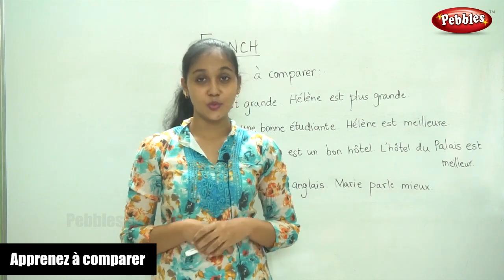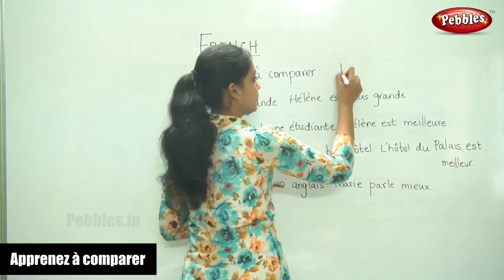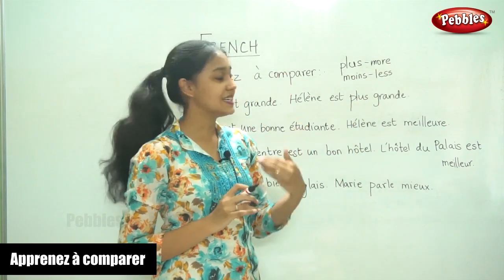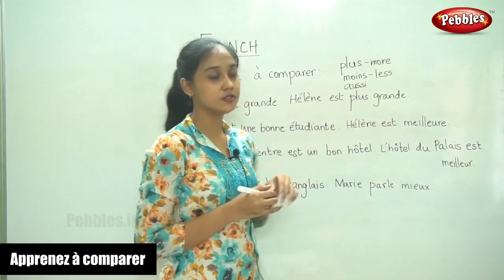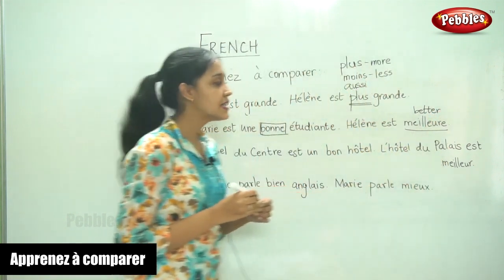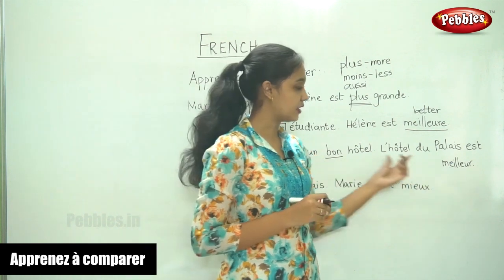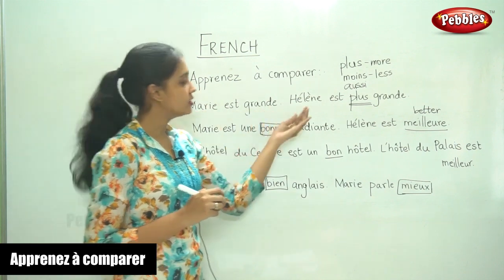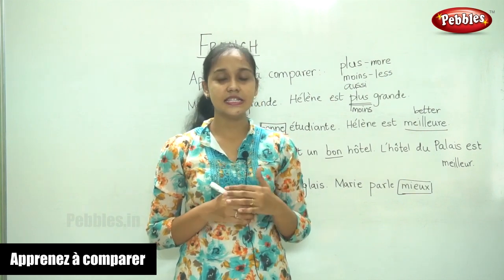BSc French Class Part - 47 | Apprenez à comparer | College level